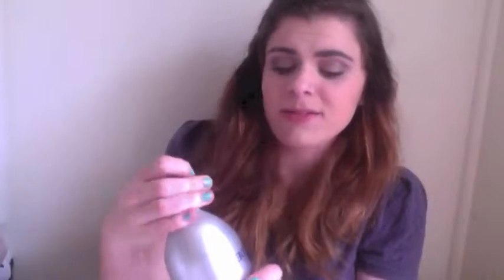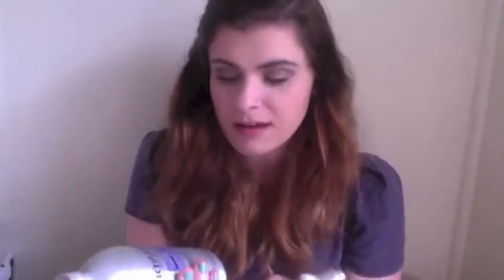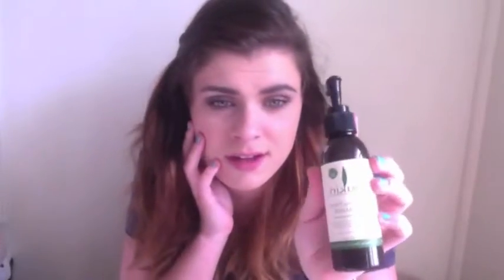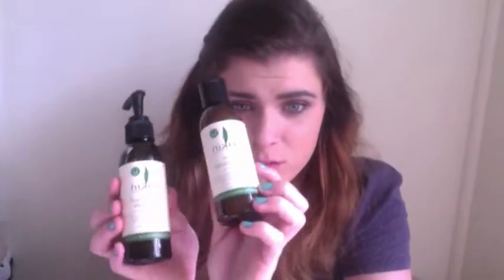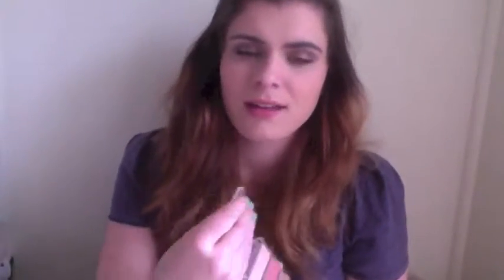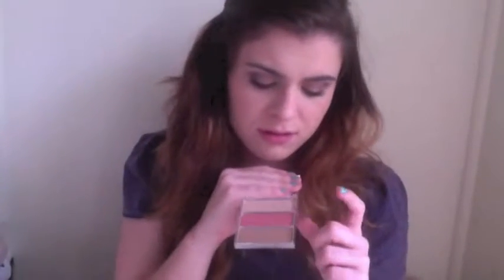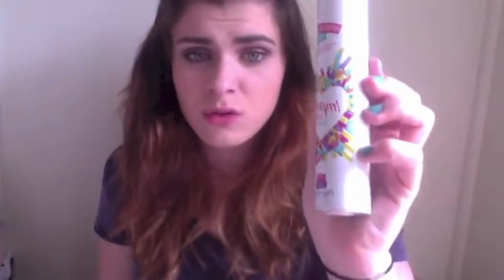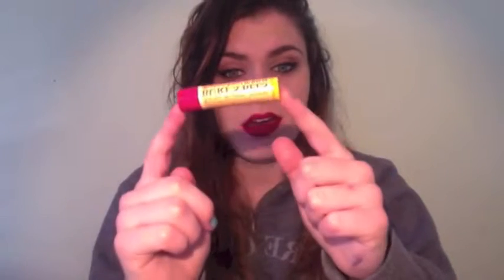July Favourites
My first monthly favourites video, enjoy